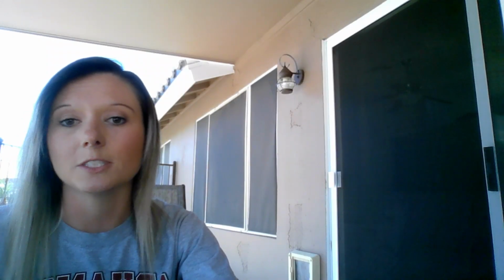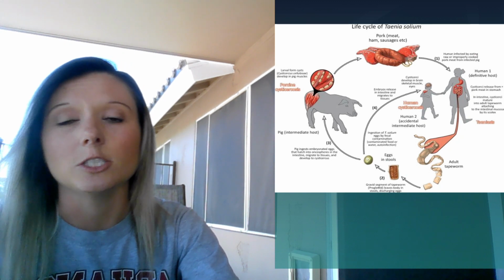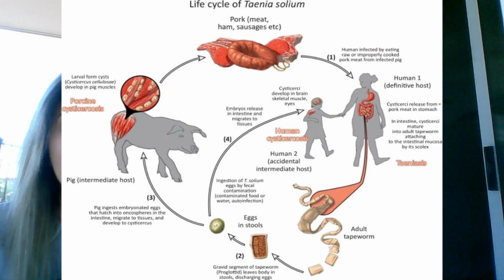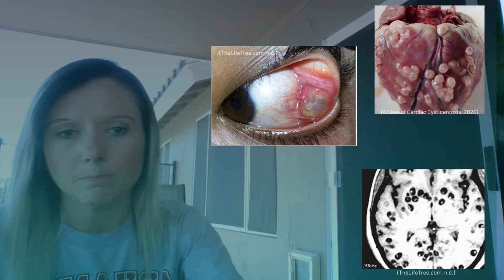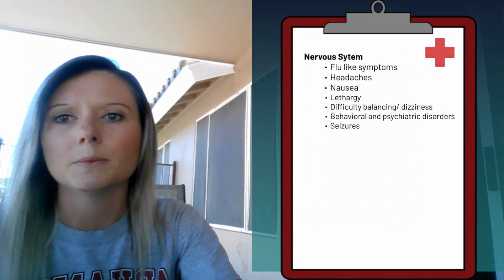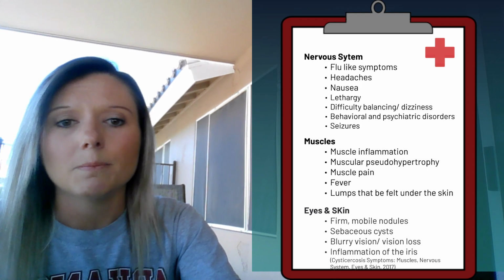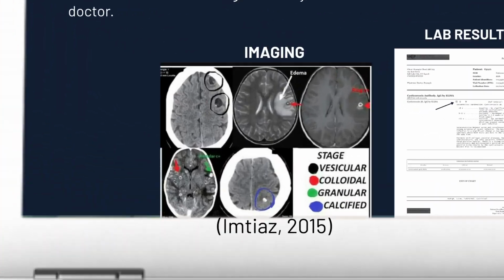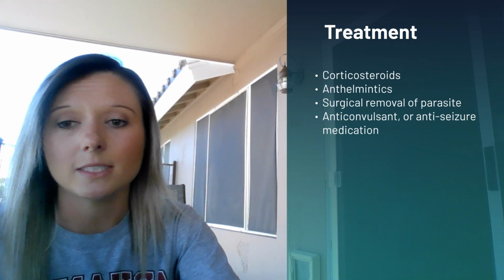Final cysticercosis project 2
Prezi presentation on Cysticercosis for Human Patho